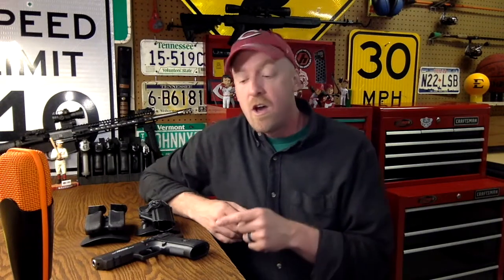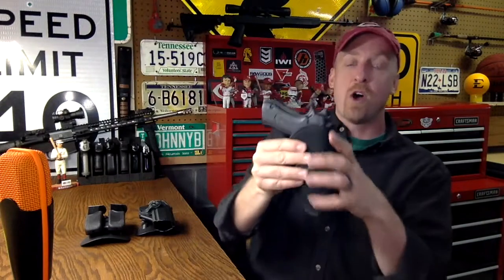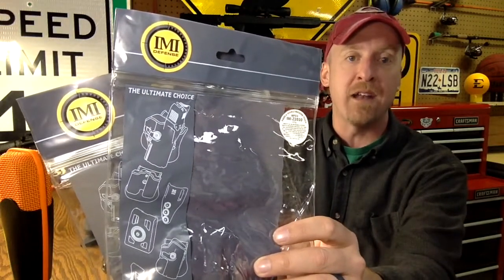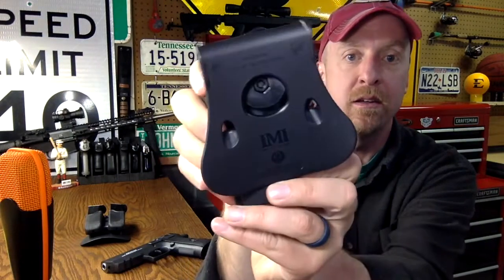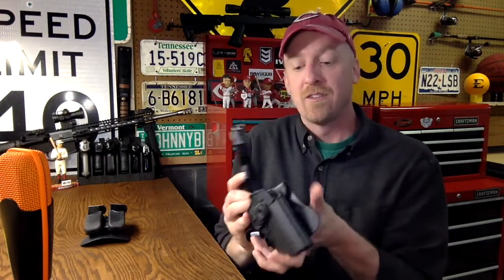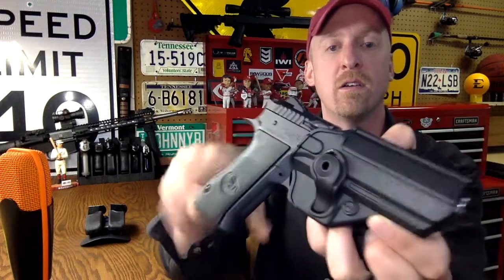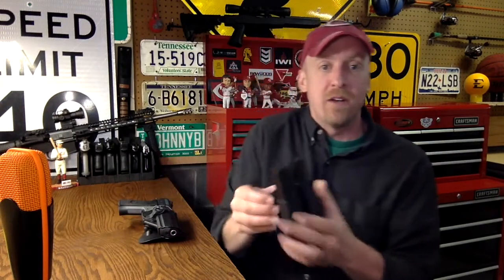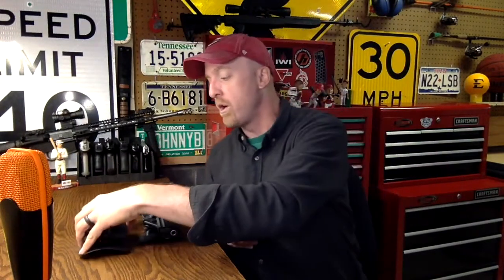Jericho 941 Holster and Magazine Pouch by IMI Defense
A review of the Jericho 941 Holster and Mag Pouch by IMI Defense.

Canon EOS 70D
Rode Shotgun Mic
Magnus VT-4000 Tripod
Canon 24mm f/2.8 EFS Lens

©180 Second Ideas, 2018